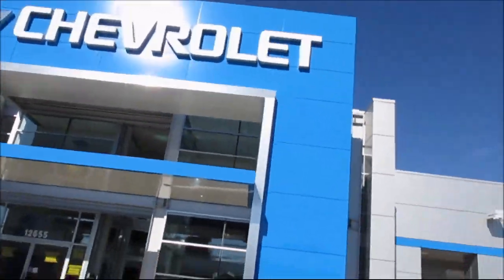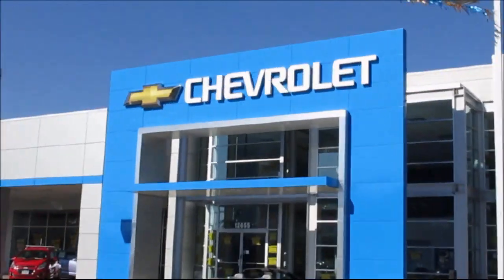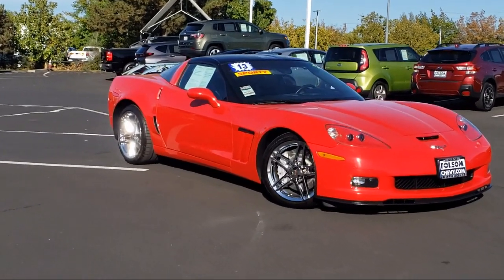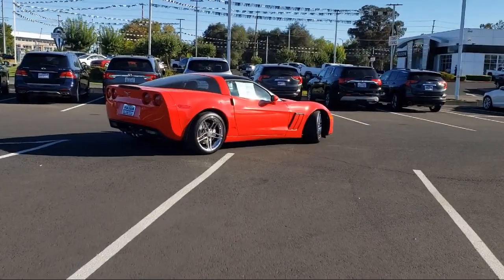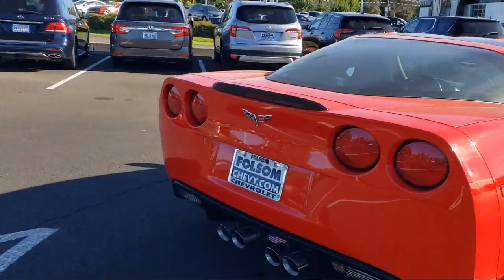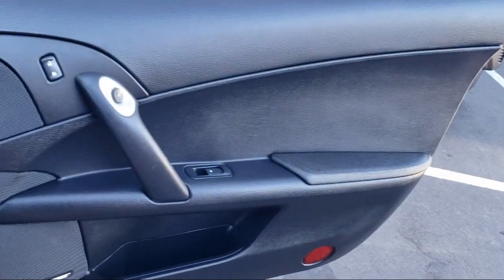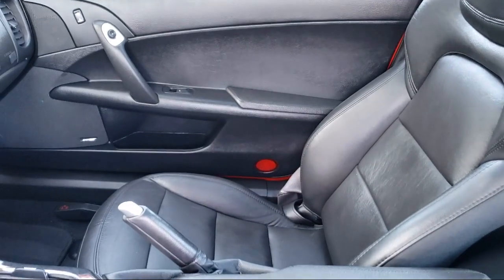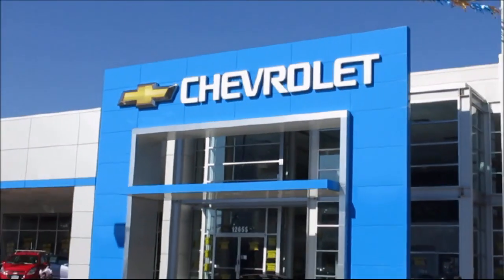2013 Chevrolet Corvette Grand Sport Coupe Sacramento Roseville Elk Grove Folsom Stockton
2013 Chevrolet Corvette Grand Sport Coupe Stock Number: 3084B Vin:1G1YR2DW3D5109041.
Folsom Chevrolet
12655 Auto Mall Circle